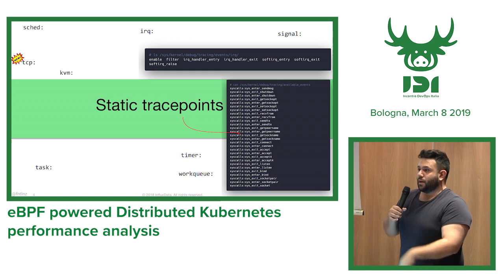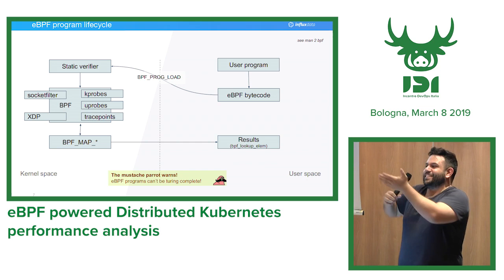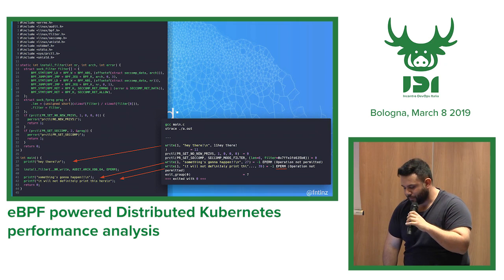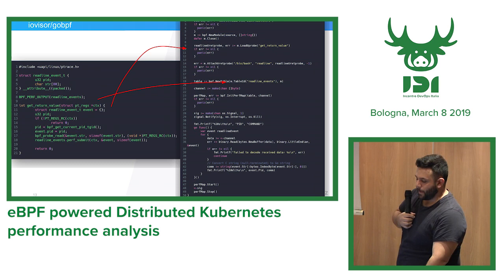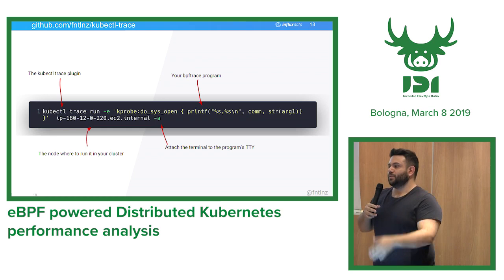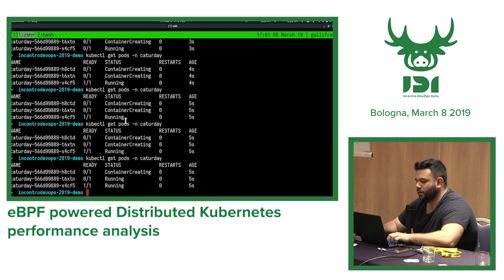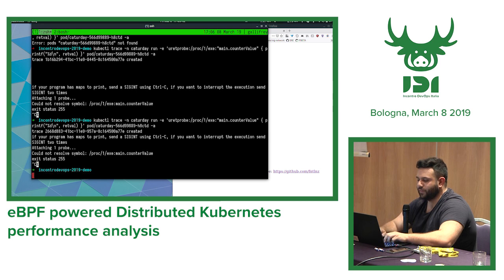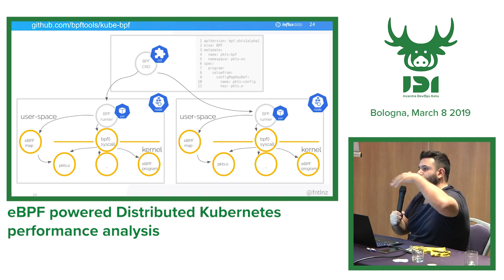eBPF powered Distributed Kubernetes performance analysis - Lorenzo Fontana - Incontro DevOps 2019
Since the Linux kernel 4.x series a lot of enanchements reached mainline to the eBPF ecosystem giving us the capability to do a lot more than just network stuff. The purpose of this talk is to give an initial understanding on what eBPF programs are and how to hook them to programs running inside Kubernetes clusters in order to answer targeted questions at cluster level but about very specific fine-grained situations happening in our programs and systems, like: - Had that function in my program been called ? - For a given function which arguments have been passed to it? And what it did return? - Which TCP packets are being retransmitted? - What are the queries running slow? - Insights on programming language events/gc - Had that file been opened? Imagine a programmable Kubernetes performance analysis tool that runs at cluster level without performance implications how would you it to be?